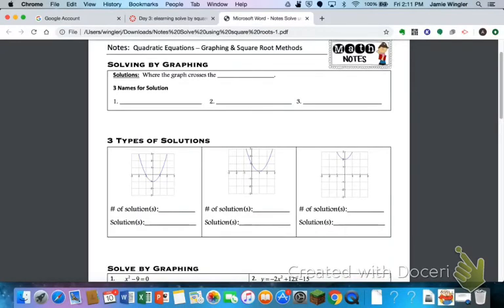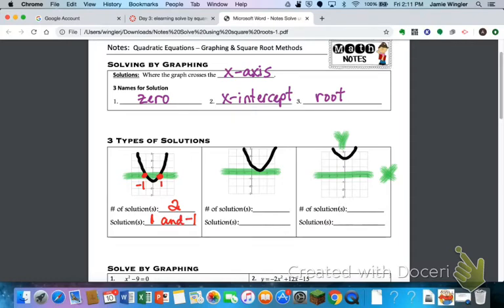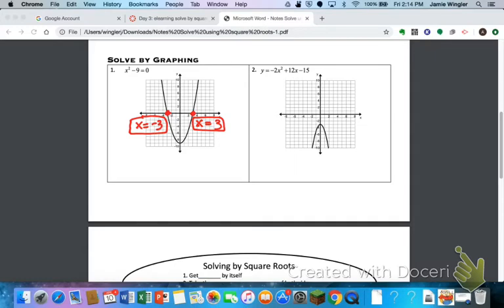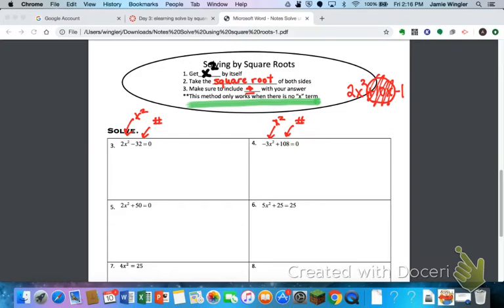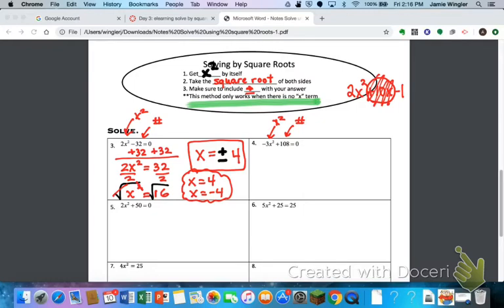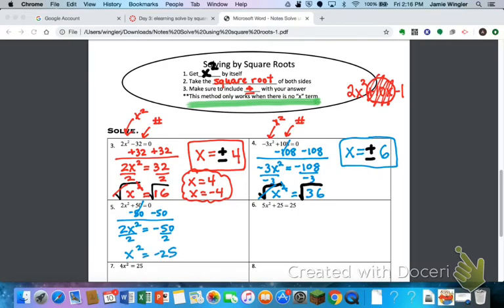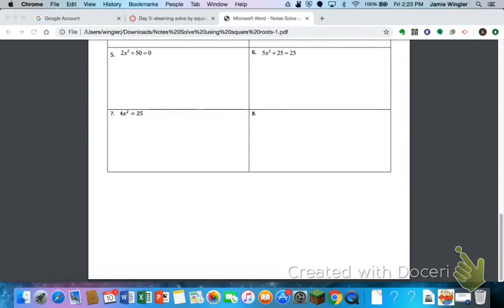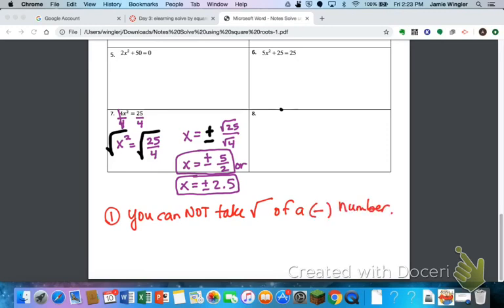Algebra 1 Solving equations by graphing and square roots